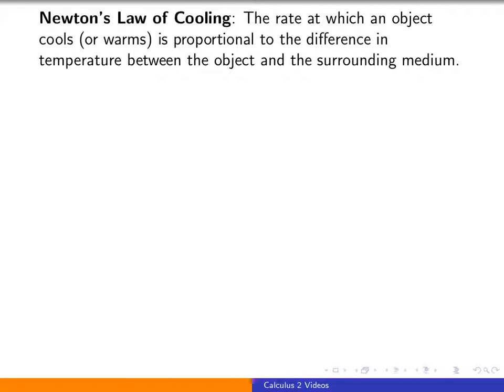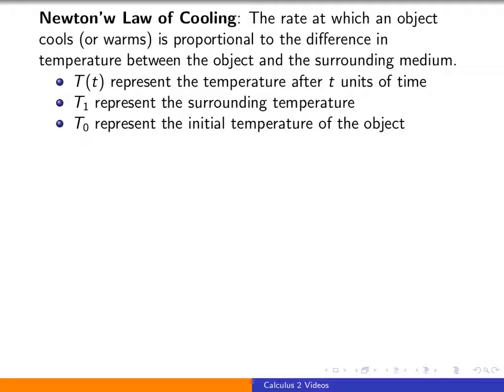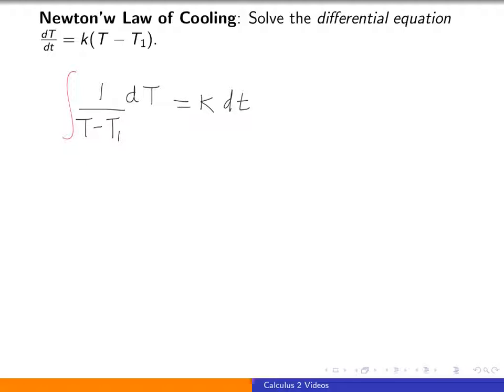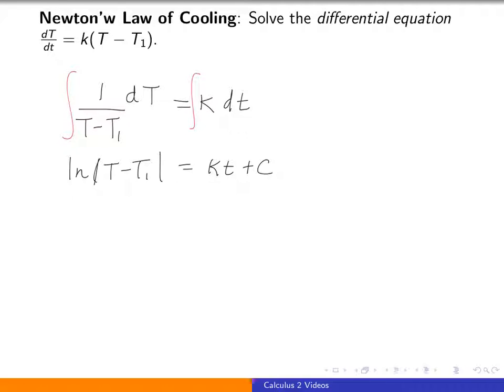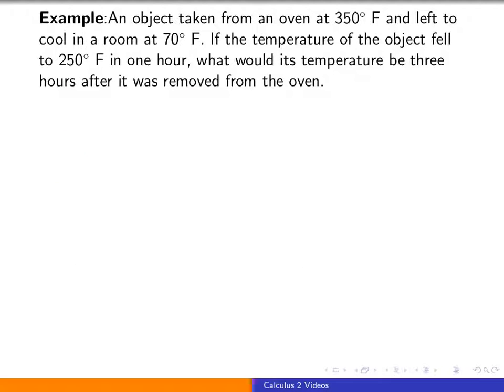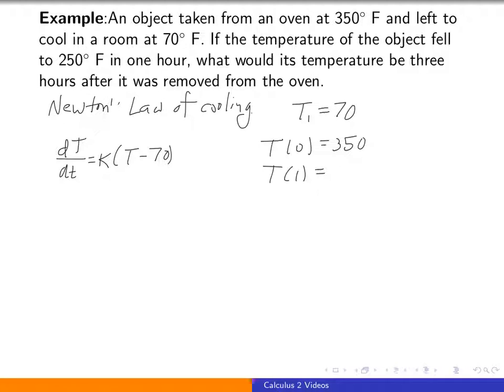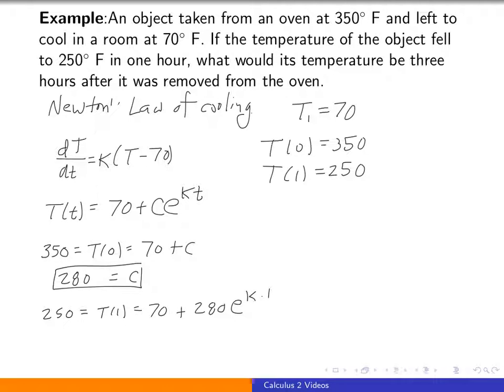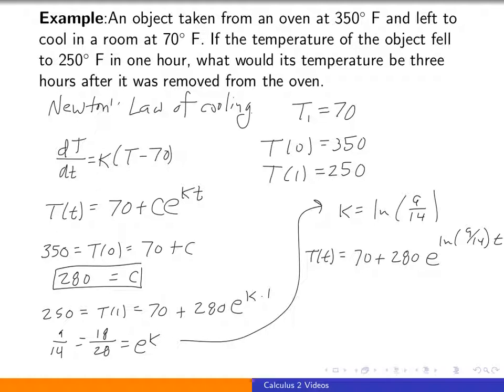Chapter 6 Part 14 6 5